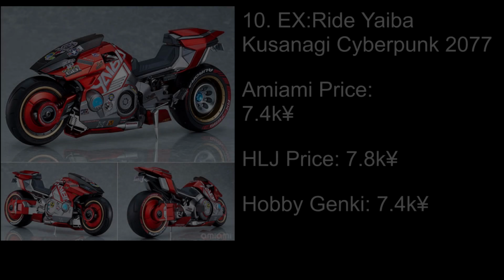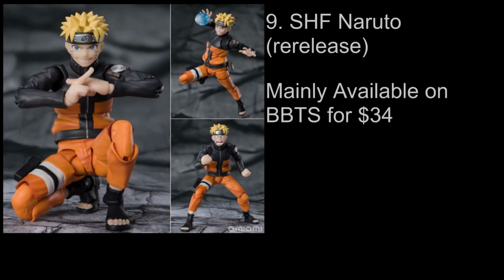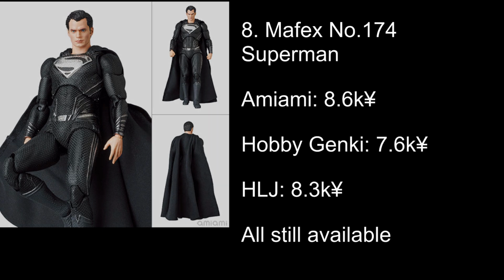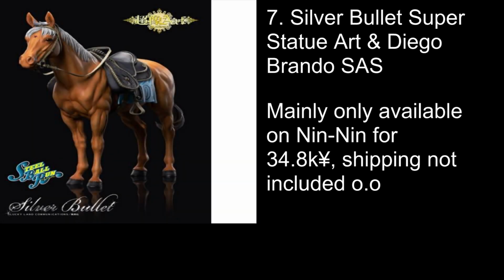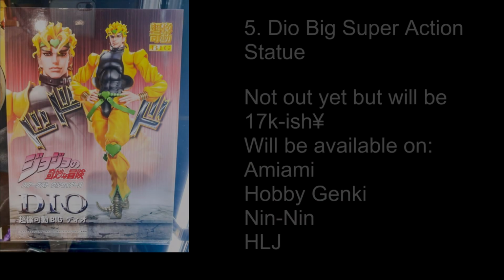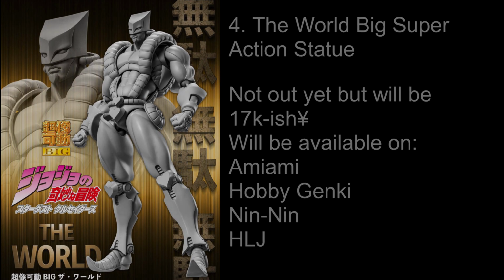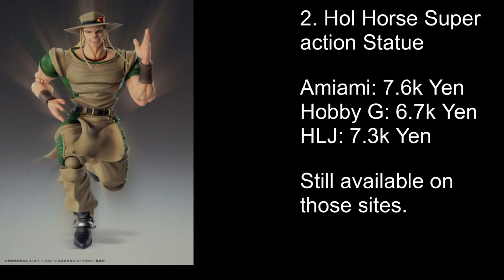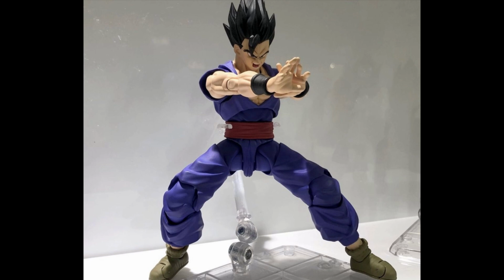Top 10 2022's most anticipated figures (So Far)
Let me know if there's a figure you guys wanna see. Huge thanks for the support ❤️